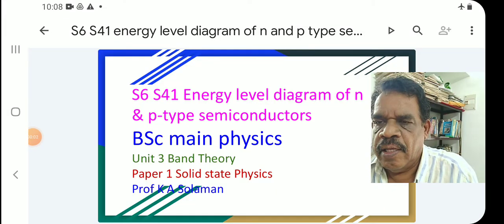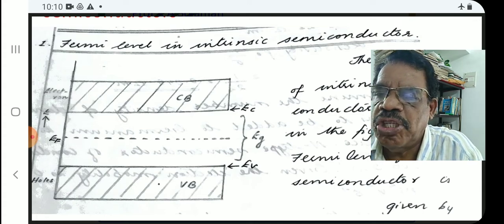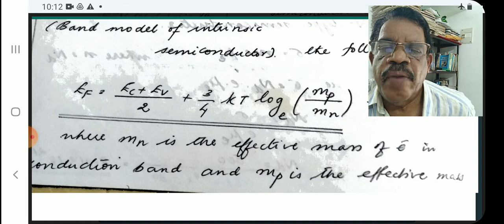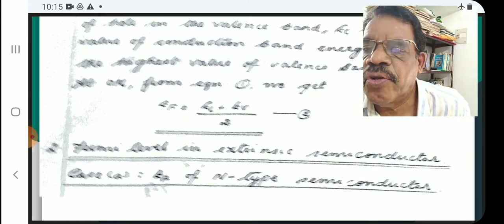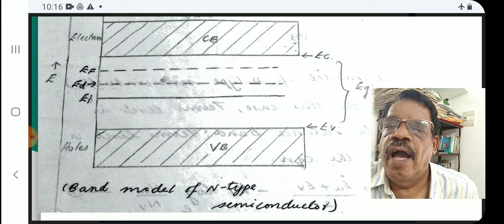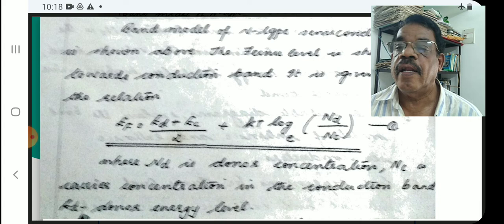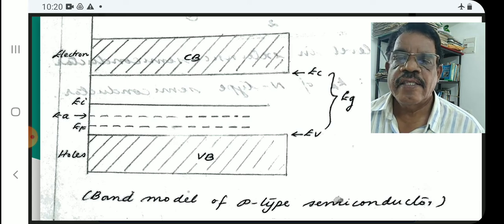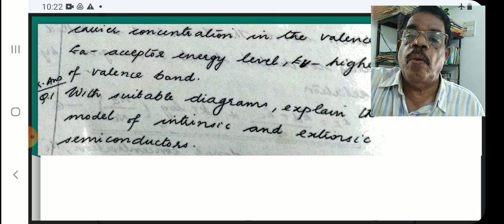S6 S41 Energy level diagram of n and P type of semiconductors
Energy level diagram of n and P type of semiconductors BSc main physics ‎@K A Solaman